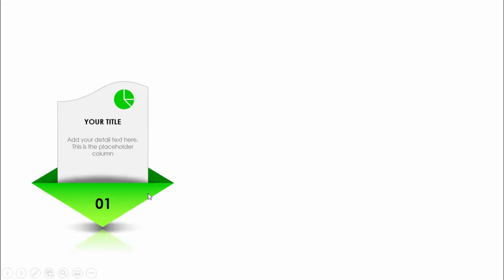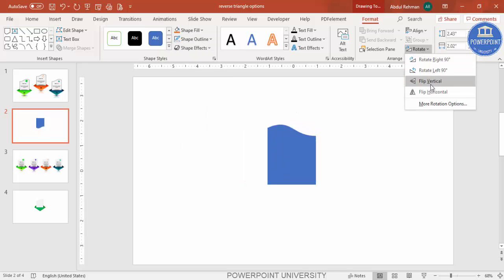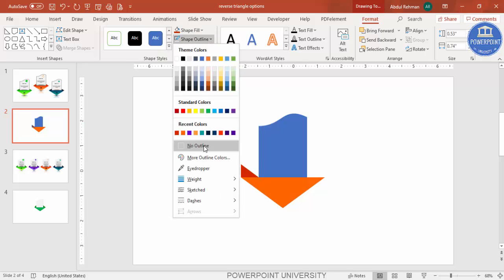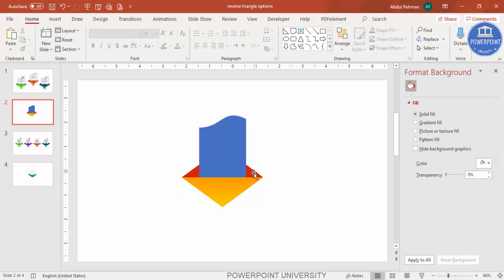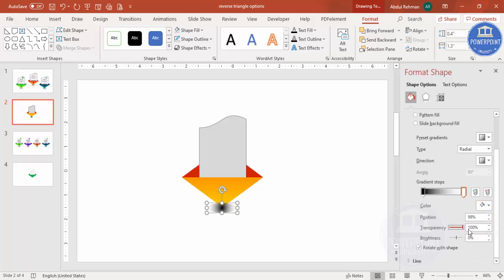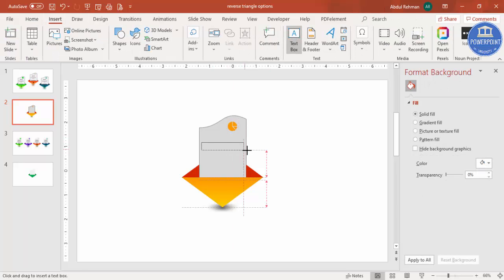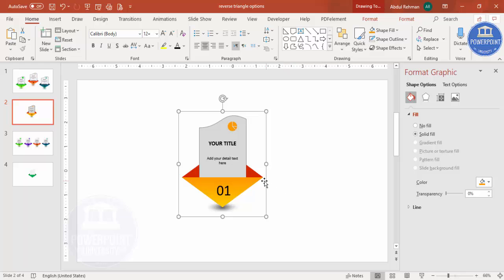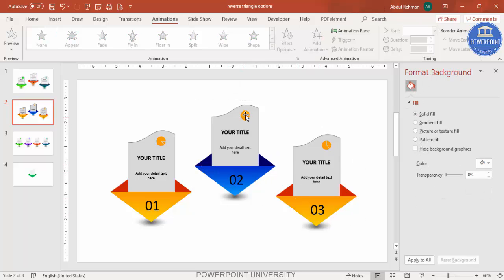Create 3 options infographic Slide in PowerPoint